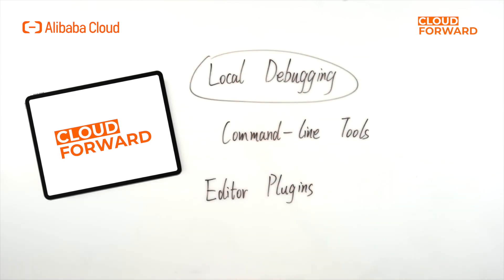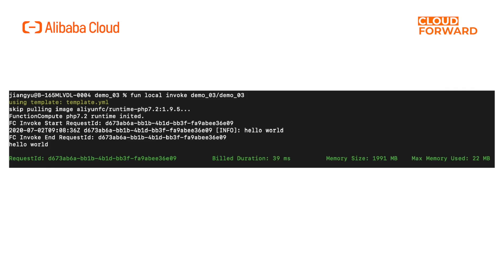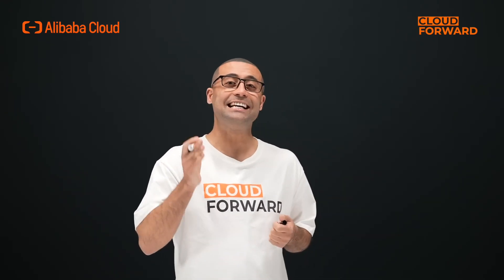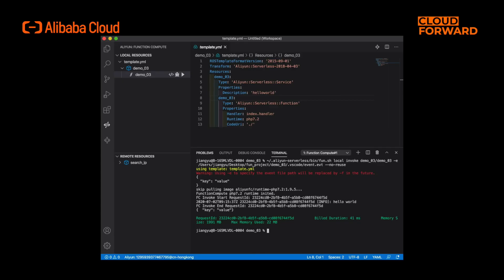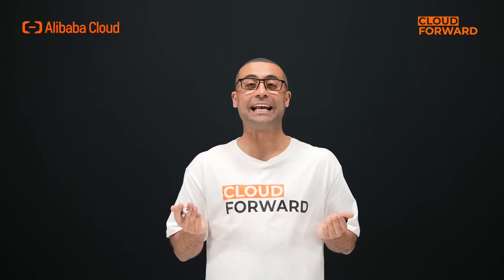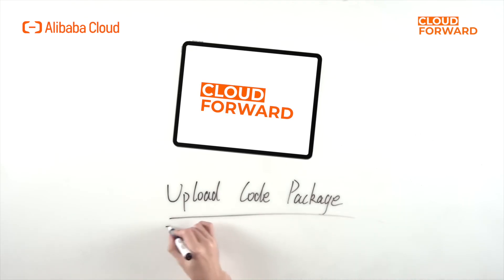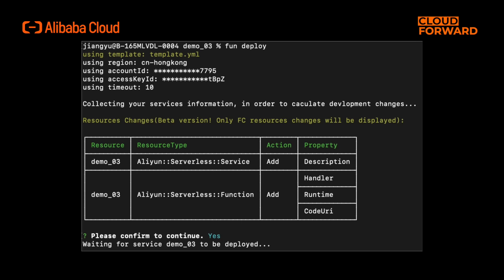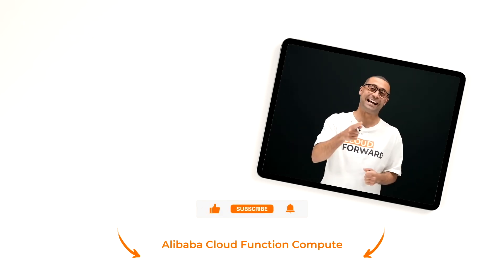Alibaba Cloud—Serverless | Function Compute · Debugging and Deploying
Dive deep into the debugging and deployment features of Alibaba Cloud Function Compute.